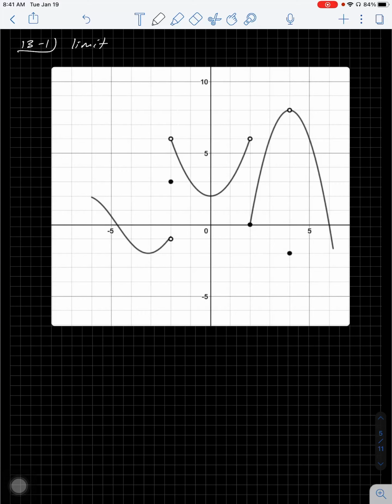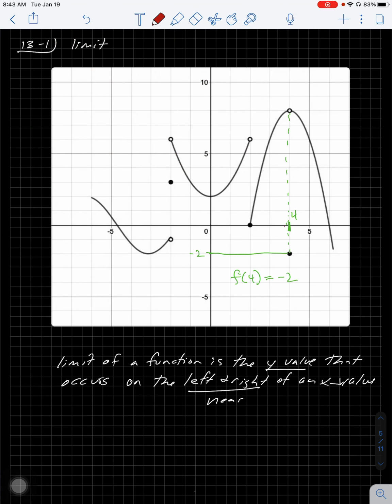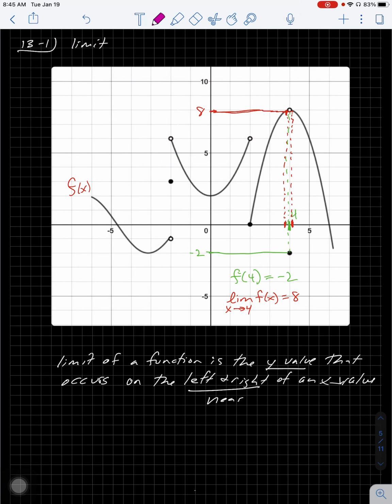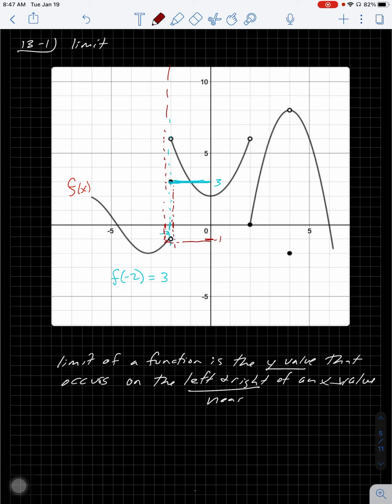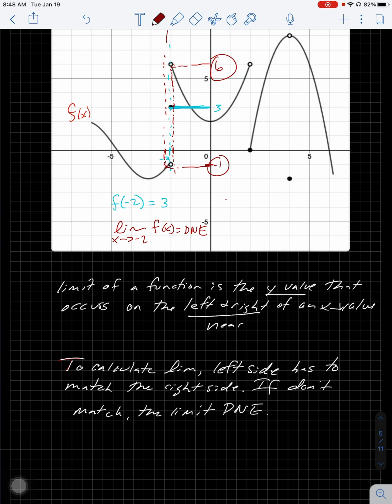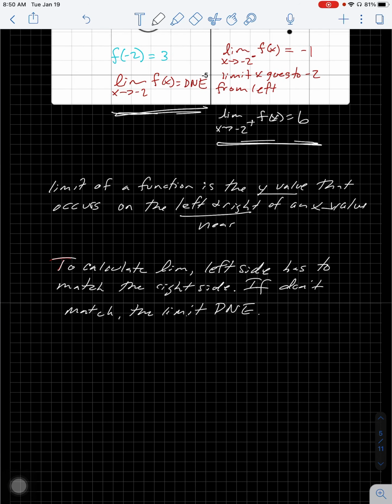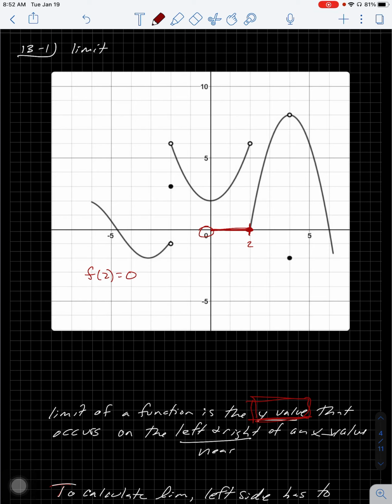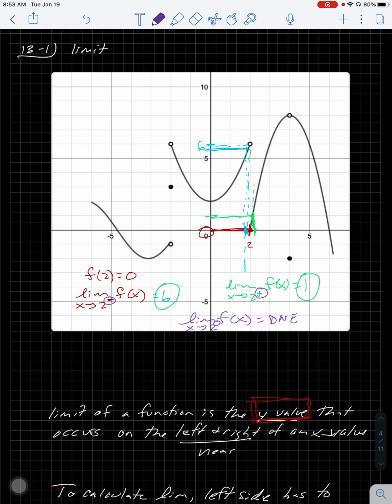13-1 Concept of a Limit PreCalc